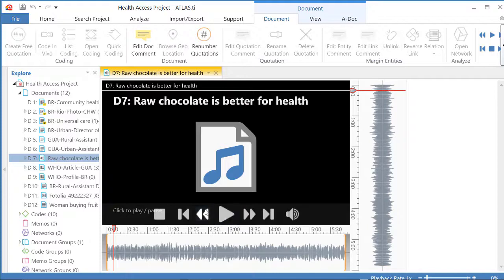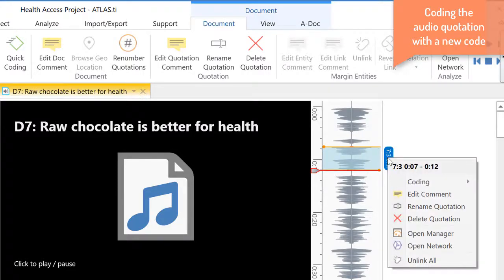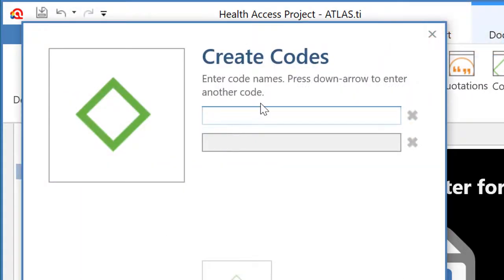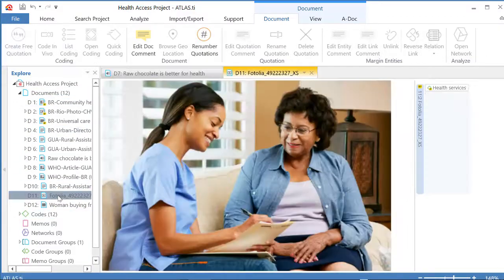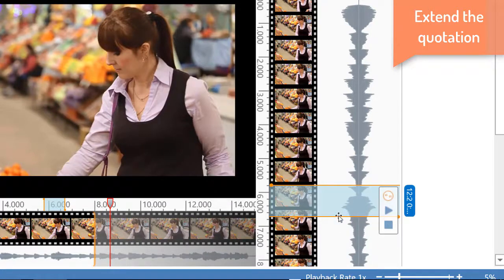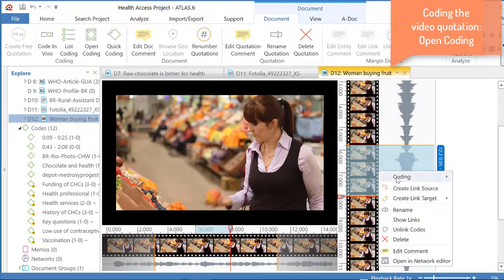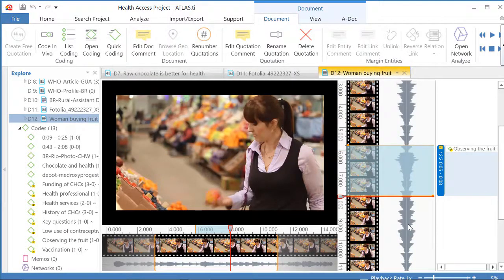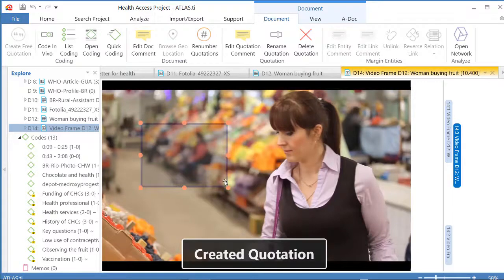ATLAS ti 8 Windows-Coding Audio and Video Documents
This video shows how to code audio and video documents using the Open Coding and List Coding procedures. It shows how to zoom in and speed up and slow down the playback rate. In the case of video documents, it also shows how to create a snapshot of a video frame for in-depth coding. Nine minutes.